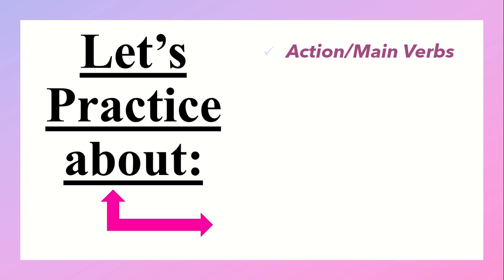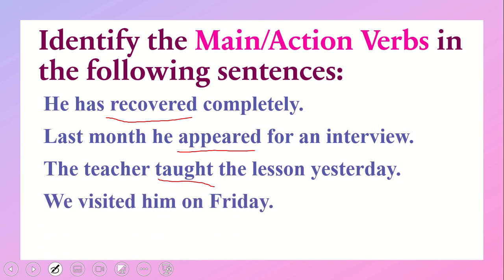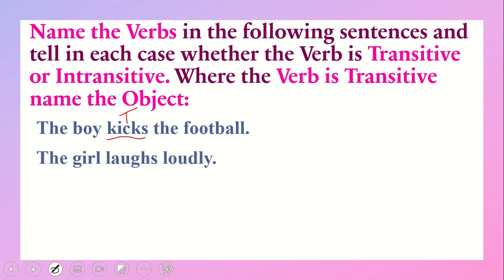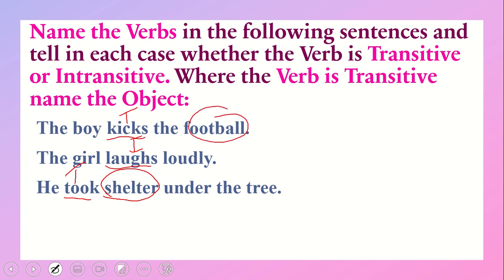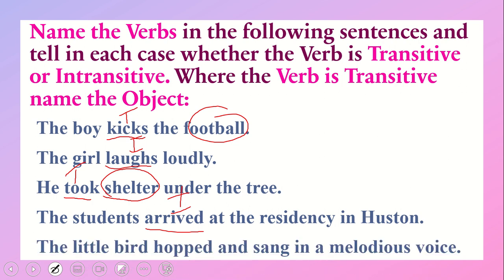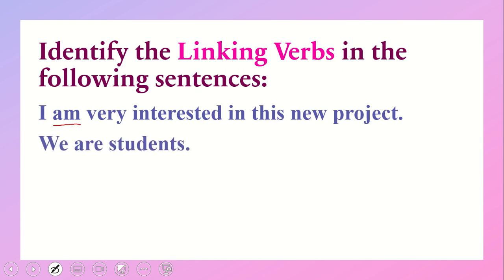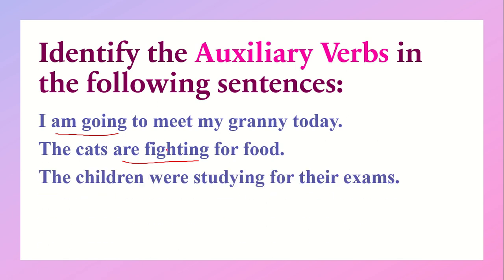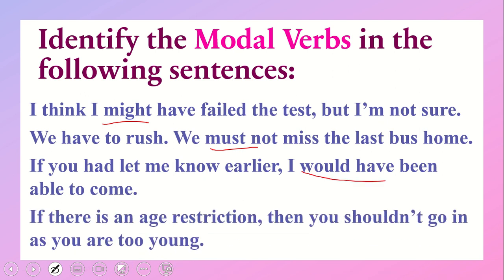Solved Exercise of Verbs| Verbs exercise with answers| How to identify Verbs in sentences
This lesson has been recorded in ENGLISH medium of language. This video is for those learners who want to gain the target knowledge of specific content in English Language and have a fair understanding to learn and hear the English Language.
In this lesson you will learn and find answers to these given questions:
How to identify verbs in English sentence?
How to find a verb?